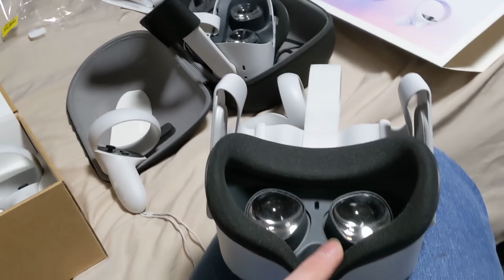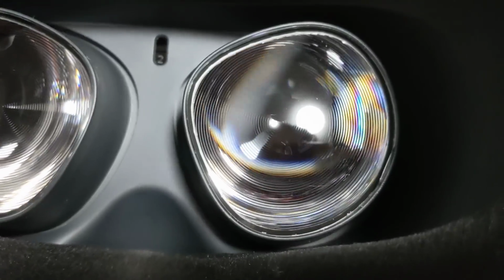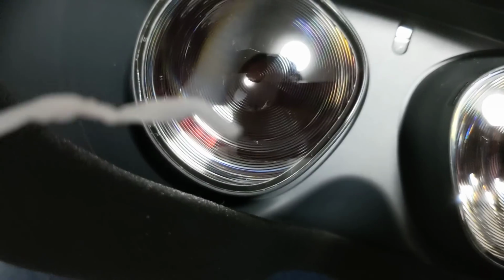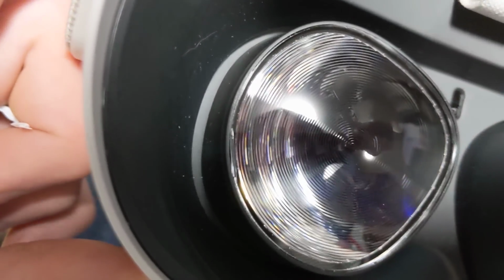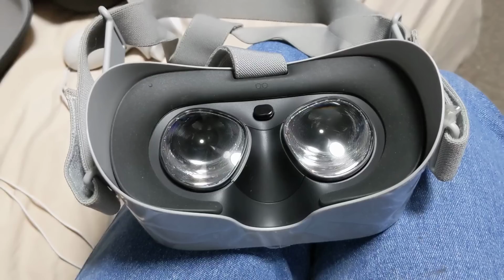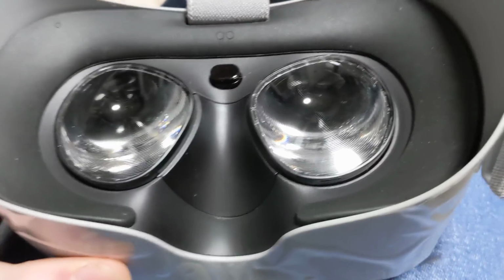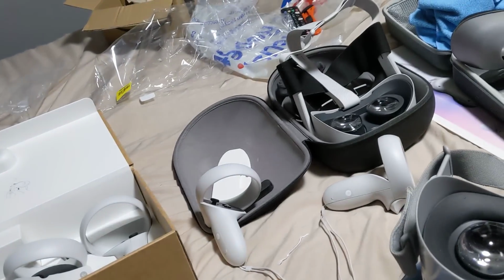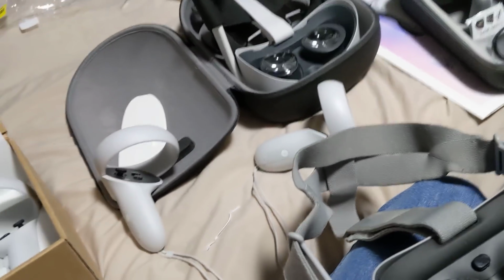Oculus quest 2 faulty lenses, my 3rd headset still bad, multiple reports or people having the same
so my oculus pre-ordered headset is extremely blurry, has terrible god rays and is causing eye strain (ipd 63, setting 2 not that it matters)

I decided to buy another headset as oculus support have took weeks and they still haven't accepted it back.

my new headset was immediately bad, same story, very blurry, small sweetspot, god rays.

I then went back next day and had that headset replaced which is what you seen in the video here.

straight away there is defects visible and same thing yet again, small sweet spots, blurry and alot of God rays, the worst yet.

this 3rd headset is so bad, that I have to force it all the way to the right on my face to get any focus, the sweetspots for the lenses are all the way on the left of lenses, I presume this is incorrect angle on the lens installation and seeing the 'oil slick' stains from the corners that are affected the worst backs up my assumption.

terrible quality control, there is no excuse for this, never I'm all my years of buying oculus headsets have I ever seen or experienced this.

it is not normal, alot of people new to vr may think it is and that is alarming, if it's giving me and several other people with a perfectly matched IPDs severe eye strain and what feels like tunnel vision, when older headsets with worse lenses and worse screen resolutions have never caused issues, you can only put it down to a defect or seriously bad quality control from some wayward installation robot.

here is someone who's managed to capture what this 3rd headset looked like for me, the sweetspot which is in focus being way over to the left, not central, meaning it's not near the ipd setting and I had to force the headset over to the right side of my face to see anything at all.